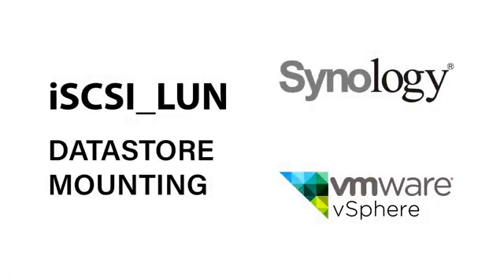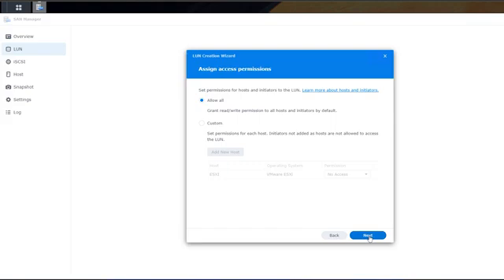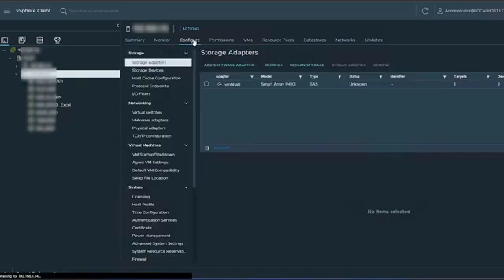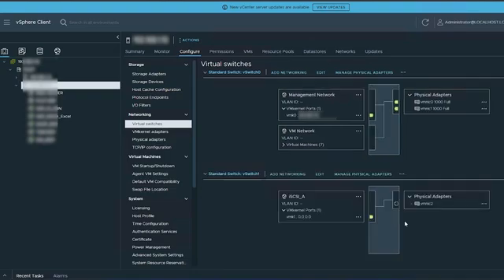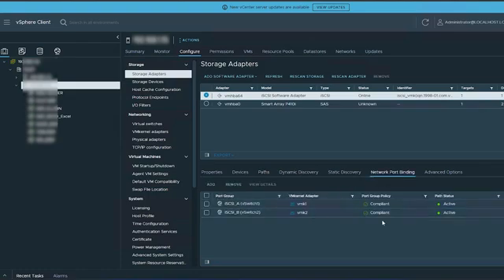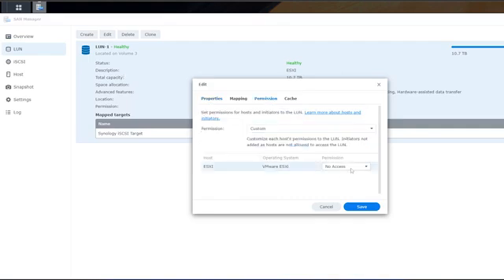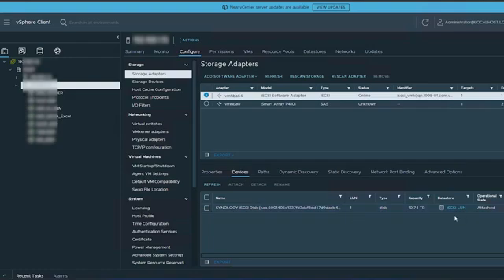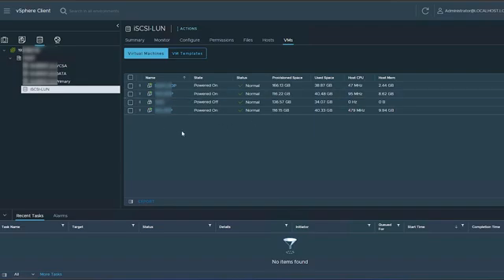Synology iSCSI LUN Configuration in VMware ESXi with Multi-Path Setup | Step-by-Step Tutorial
Learn how to configure Synology iSCSI LUN in VMware ESXi with a Multi-Path Setup in this step-by-step tutorial. This guide walks you through the entire process, including setting up iSCSI targets, configuring multiple paths for redundancy and performance, and integrating the storage into your ESXi environment.

What You’ll Learn:
✅ How to create and configure iSCSI LUN on a Synology NAS
✅ Setting up iSCSI Targets for VMware ESXi
✅ Configuring Multi-Path I/O (MPIO) for high availability
✅ Best practices for storage networking in virtualized environments
✅ Troubleshooting common iSCSI and ESXi issues

Whether you're a sysadmin, IT professional, or homelab enthusiast, this tutorial will help you optimize your storage setup for better performance and reliability.

🔹 Chapters:
00:00 Introduction
01:30 Setting up iSCSI LUN on Synology
05:45 Configuring iSCSI Targets
10:15 Adding iSCSI Storage to VMware ESXi
15:00 Setting Up Multipathing for Redundancy
20:30 Best Practices & Troubleshooting

🔹 Resources & Links:
📌 Synology Documentation
📌 VMware ESXi Guide